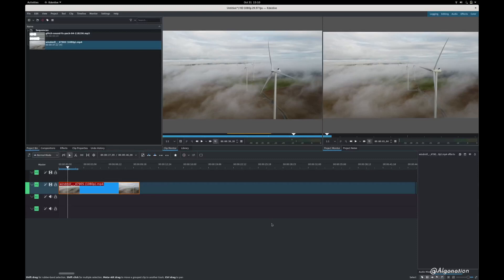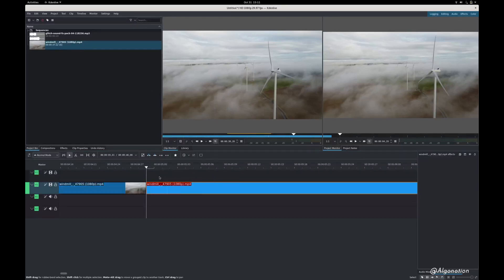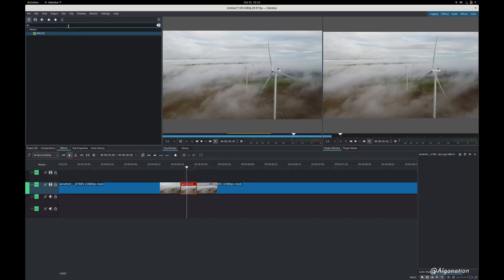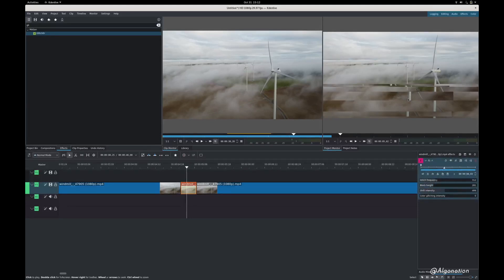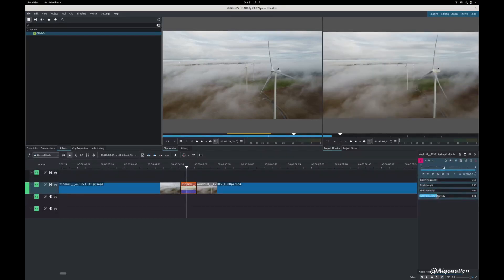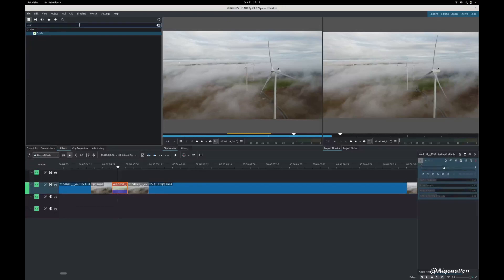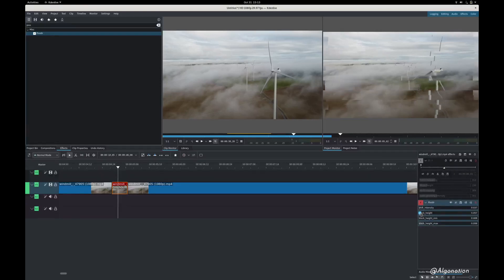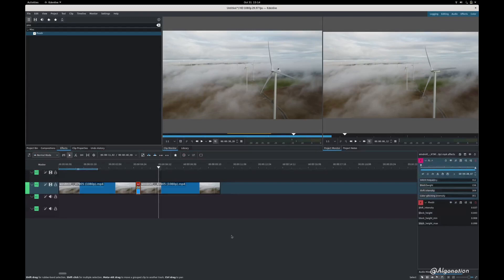How to do Glitch Effect in Kdenlive - Kdenlive Tutorial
This tutorial covers how to do a glitch effect in kdenlive.